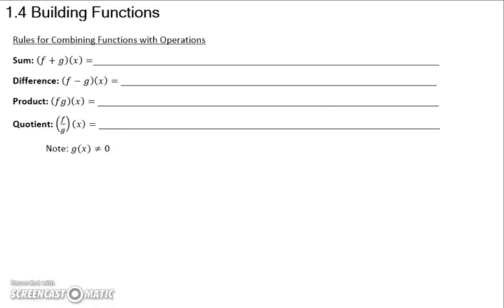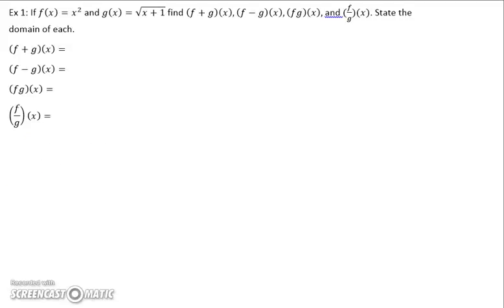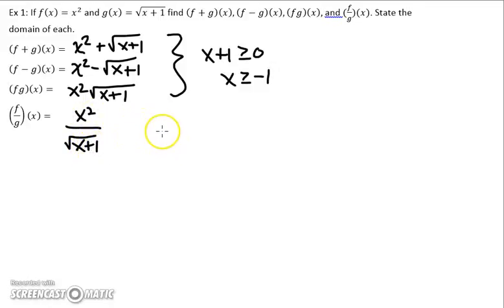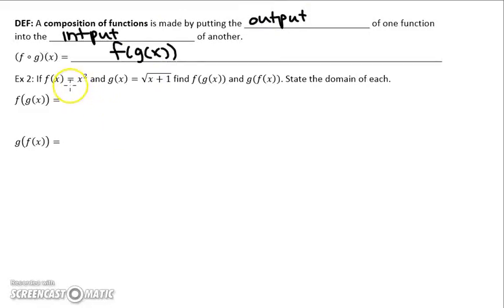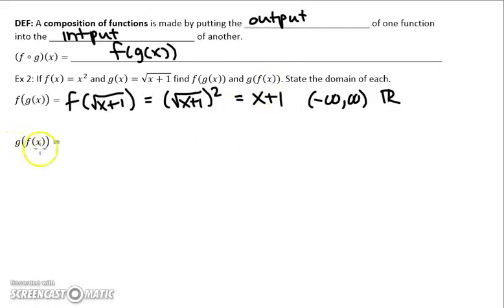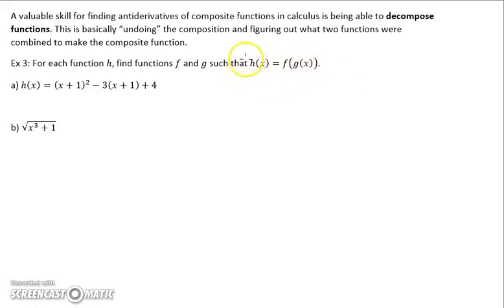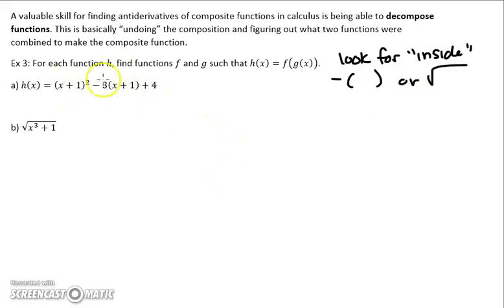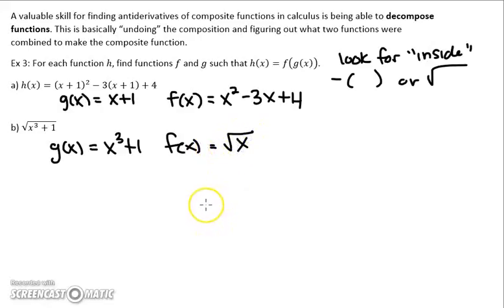1.4 Guided Notes